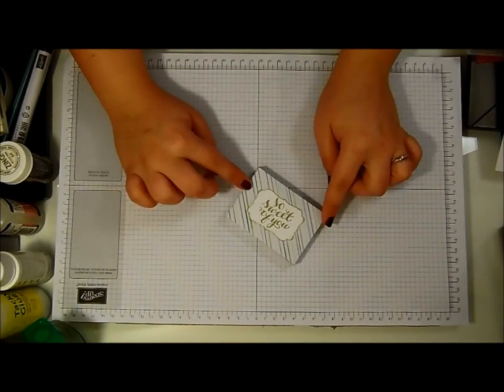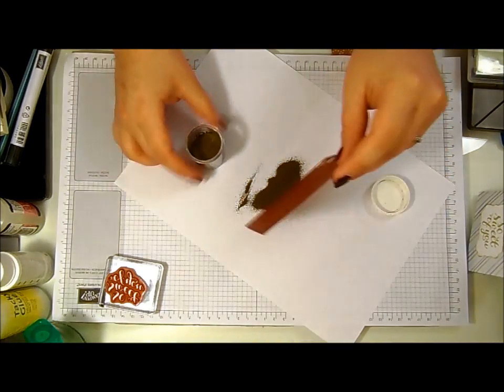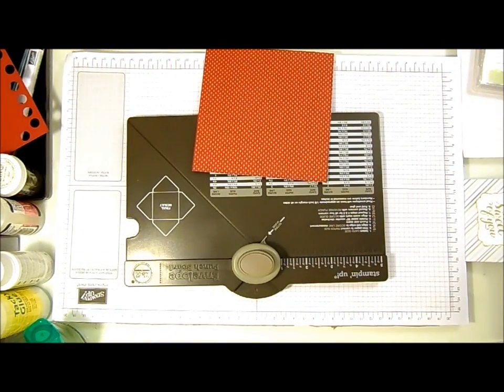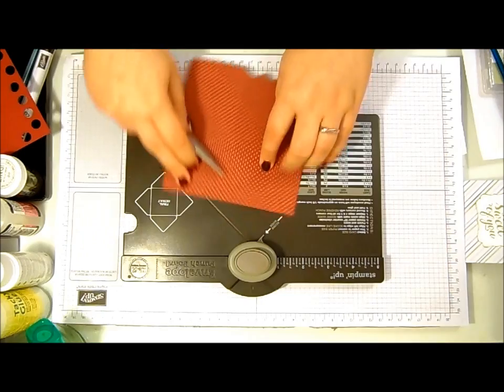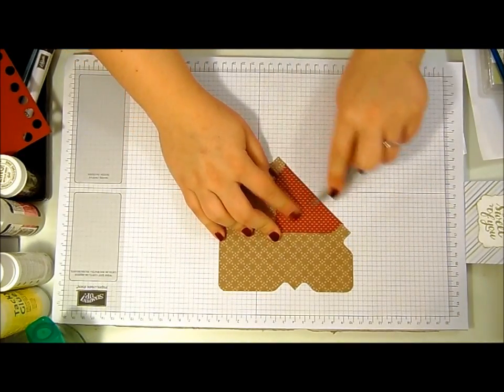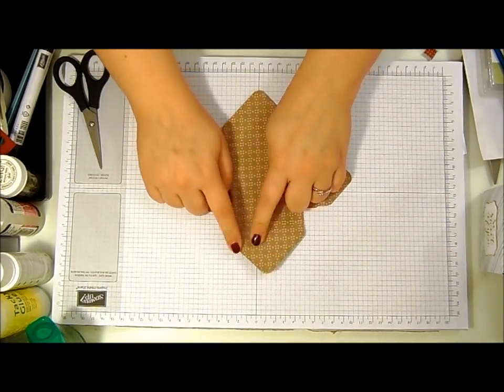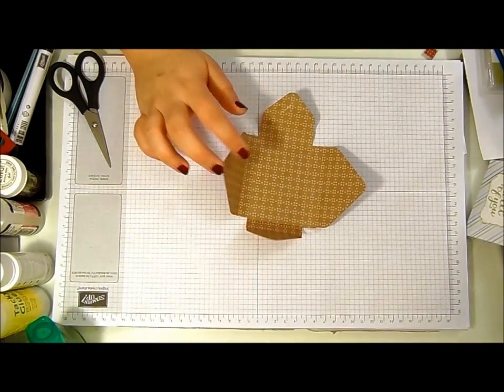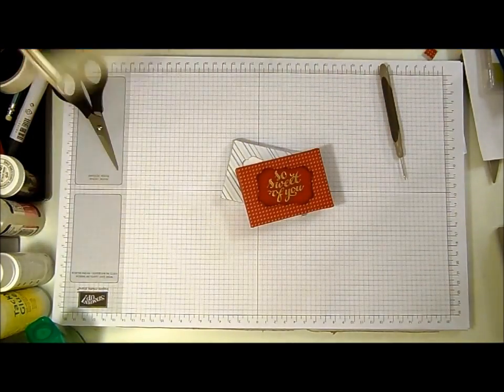Gift for you Gift envelope using Stampin' Up! UK product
Check out this sweet little box designed for a Galaxy Gift for You chocolate